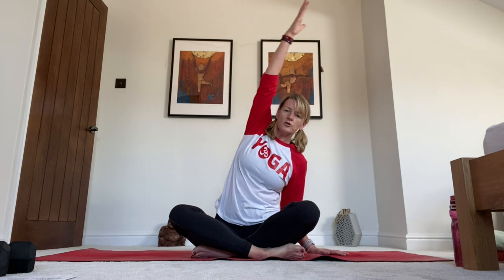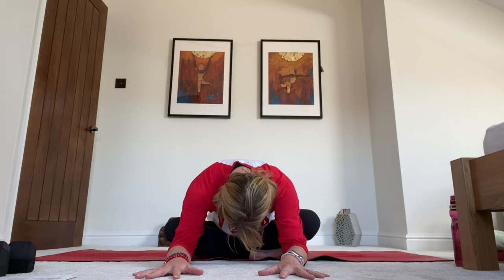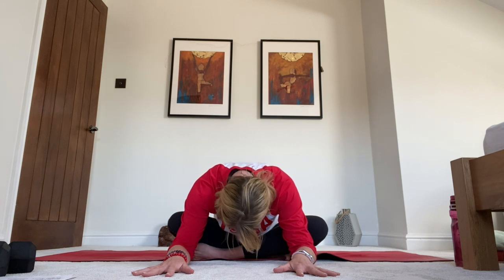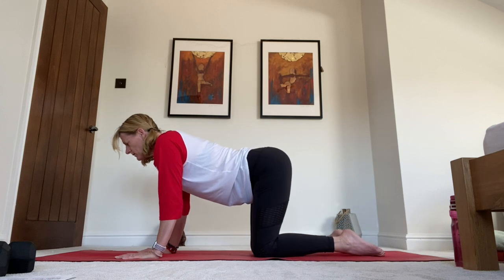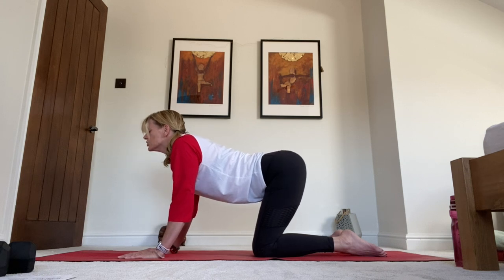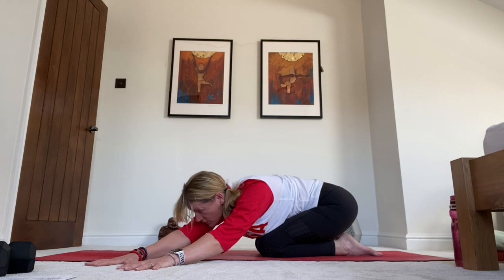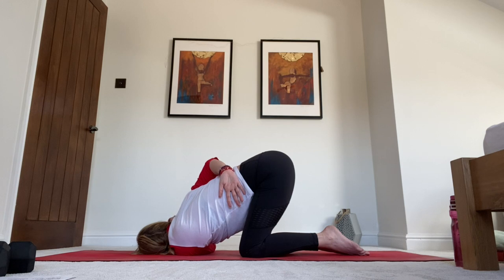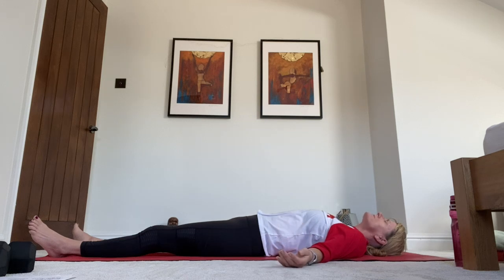Audio Described Yoga Session with Elli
This is an audio described Yoga session for beginners by Elli from Evolving Fitness.
Elli has been teaching Yoga to people with sight loss for over 5 years.

Elli Teaches weekly yoga practice for Henshaws service users at Trafford House, the venue is kindly donated to by Bruntwood.

Thank you to Elli for producing this exercise video!